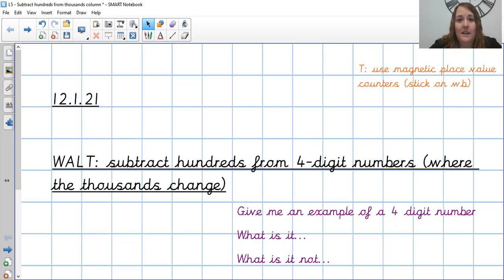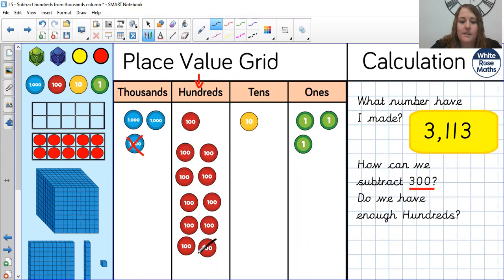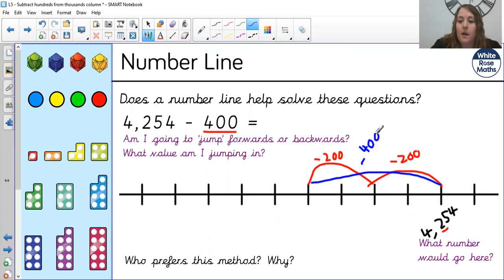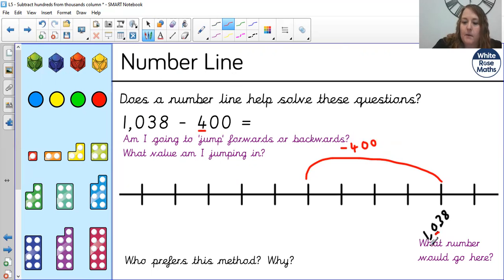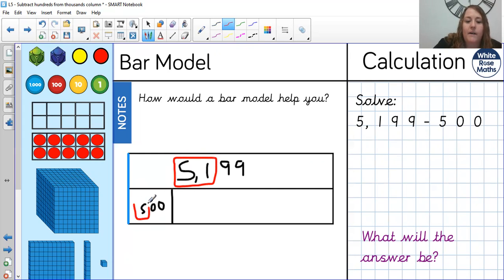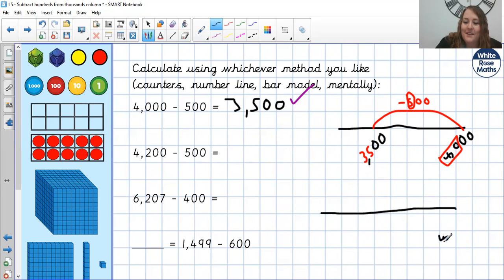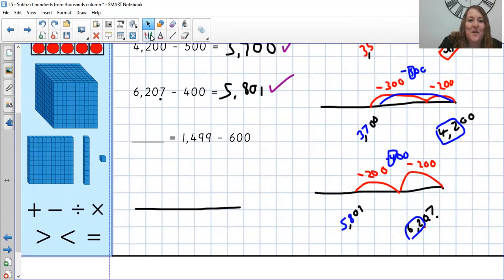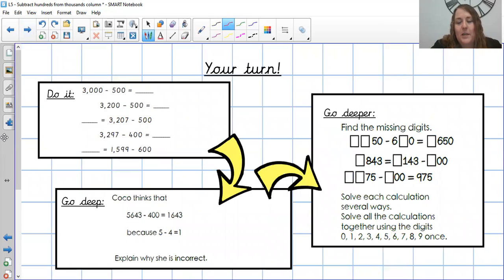12.1.21 - Year 4 - Maths L5 - WALT subtract hundreds from 4 digit numbers where the thousands change